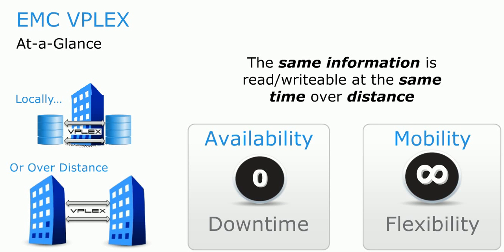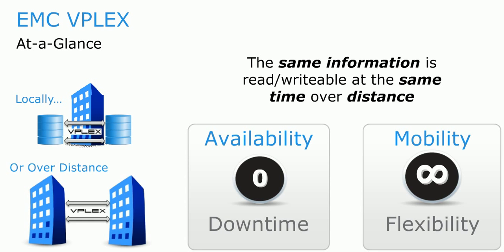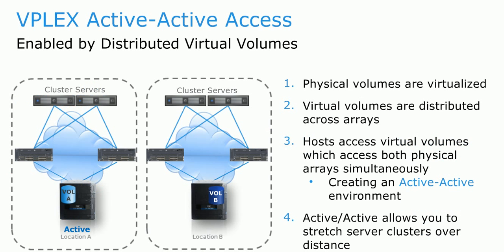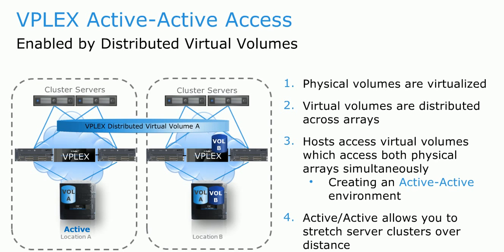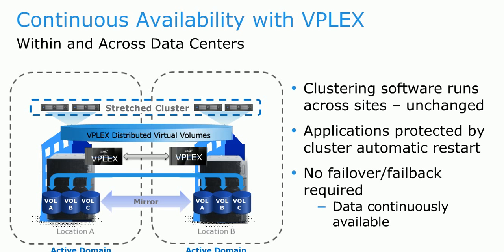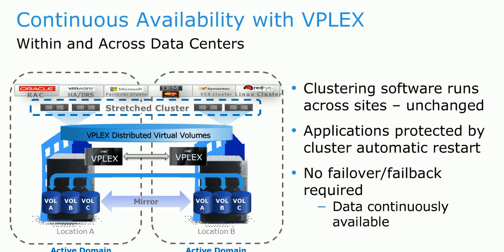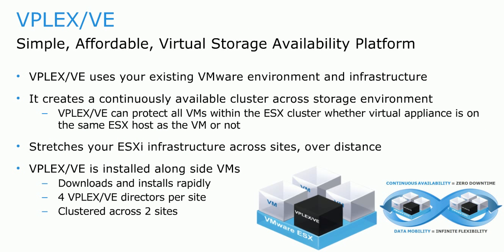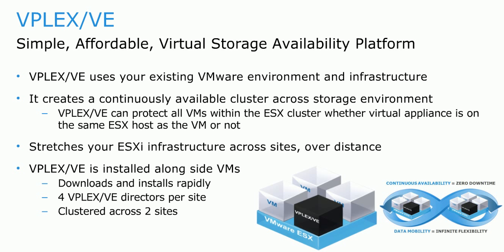EMC VPLEX Training